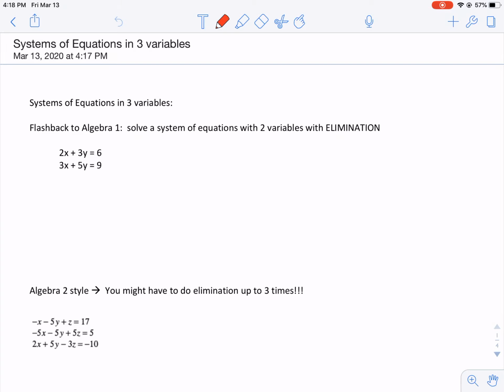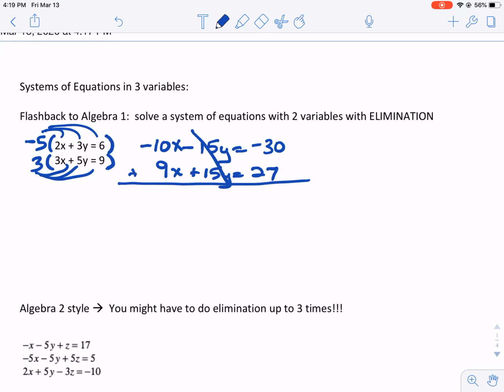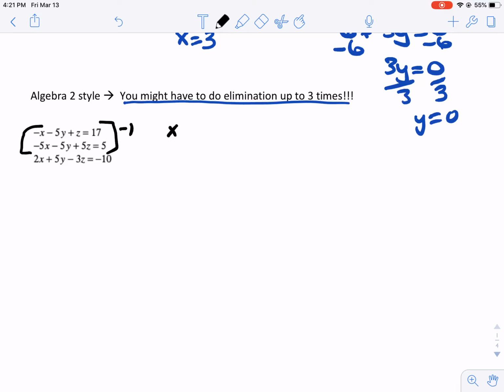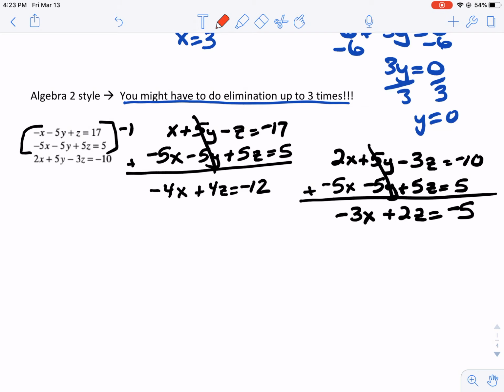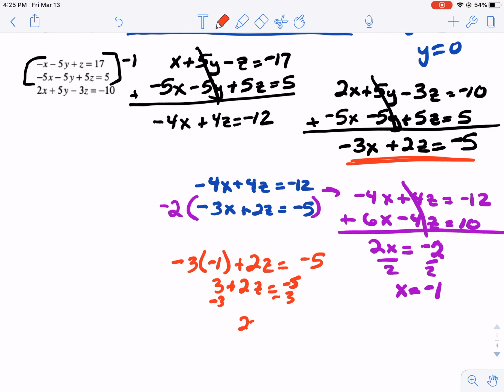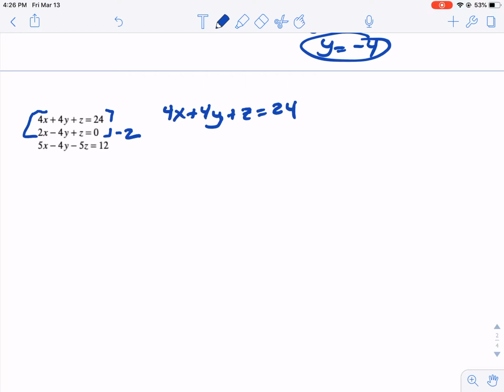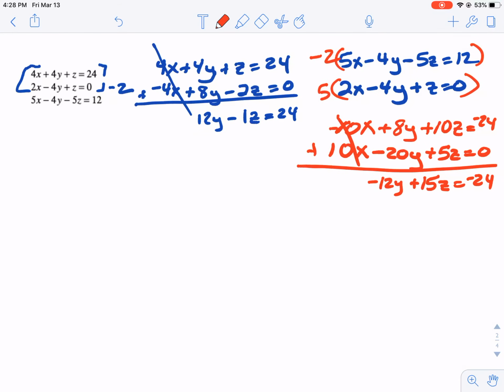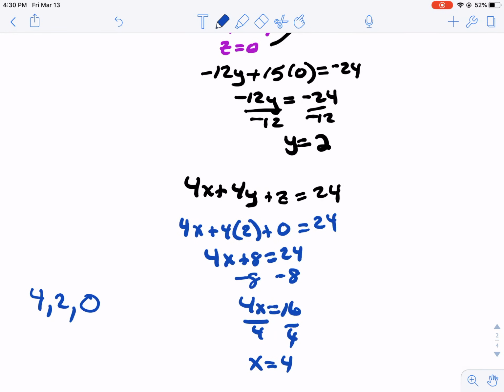Algebra 2 Systems of Equations 3 Variables